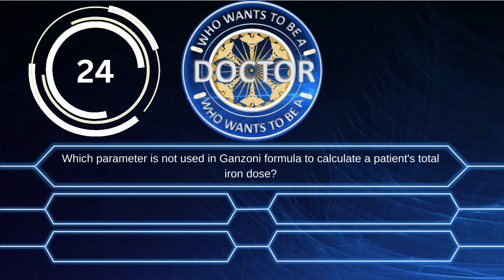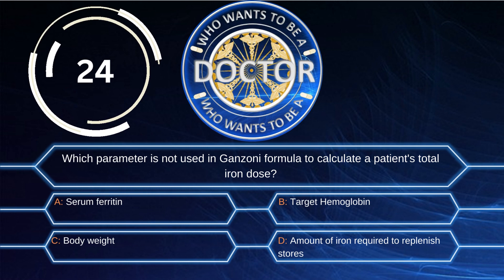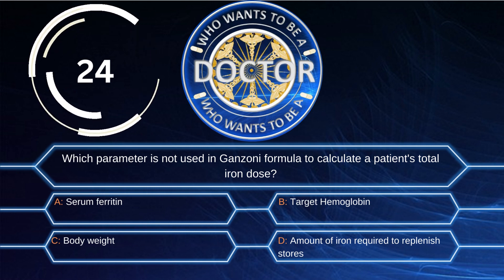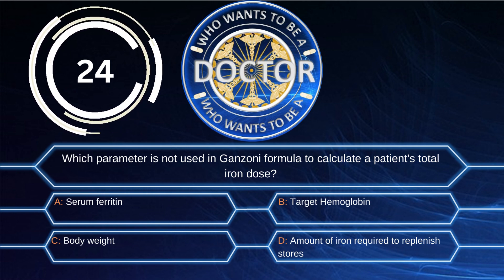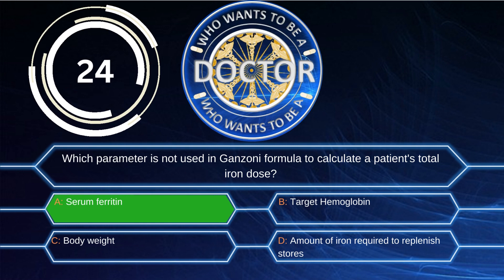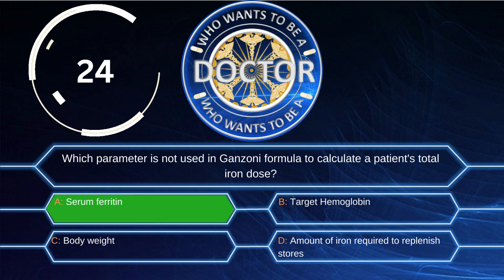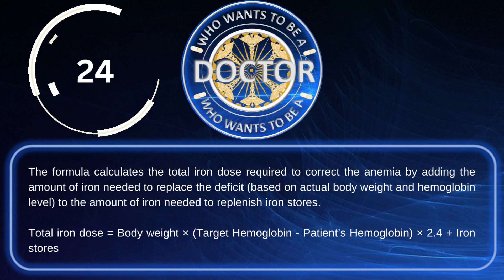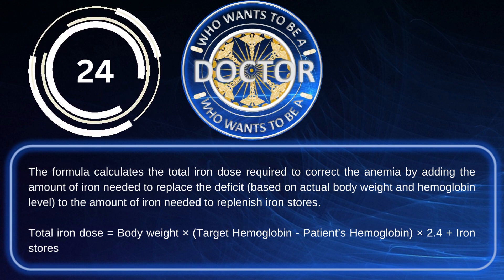Anemia MCQ (shorts)